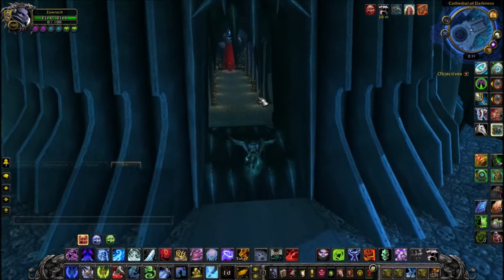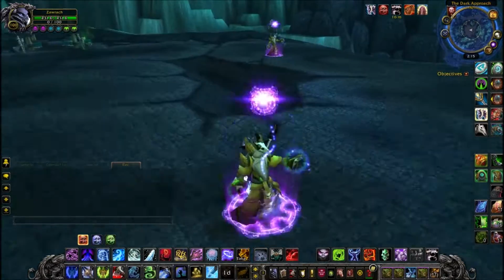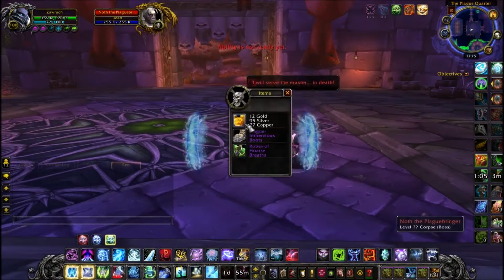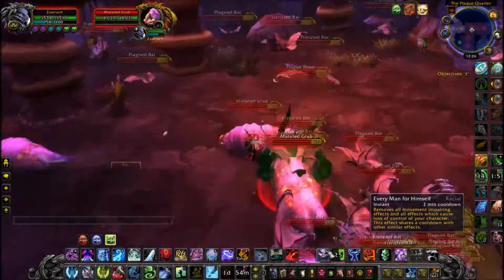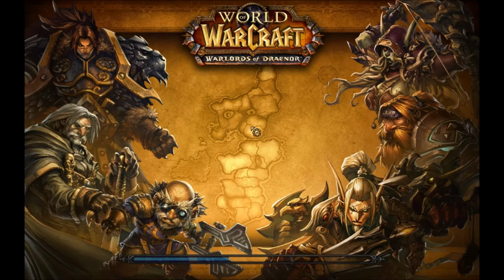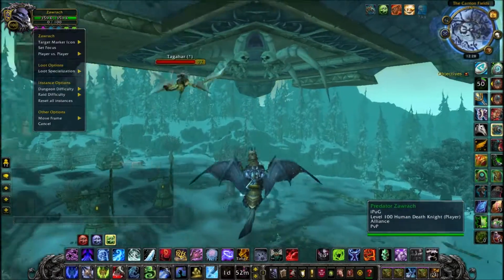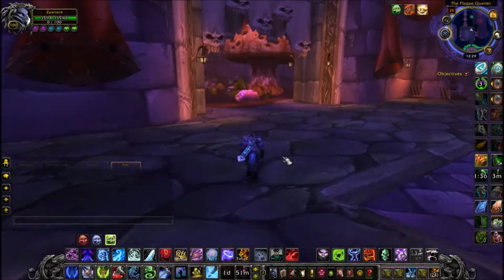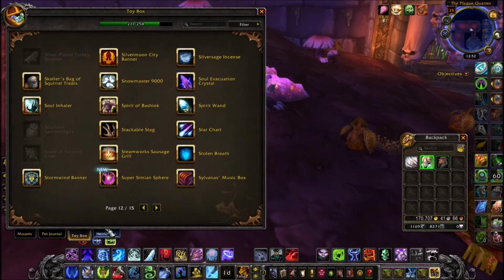WoW Guide - Super Simian Sphere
Here is my Guide for a toy from Wrath of the Lich King called Super Simian Sphere with some spots, tips and tricks to help you obtain this faster.